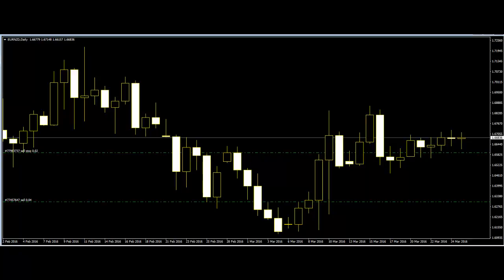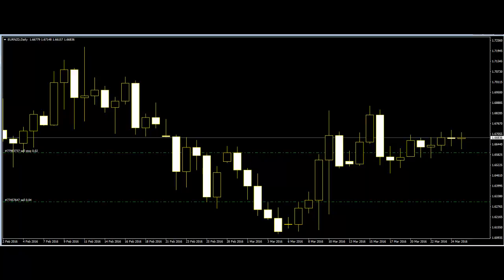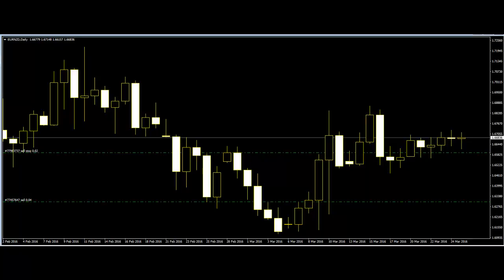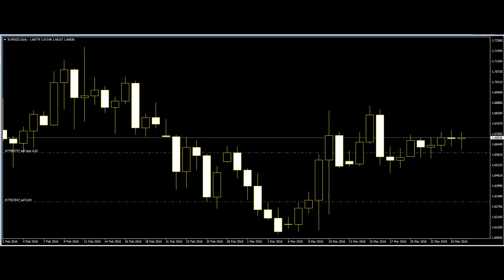Price action trading tips